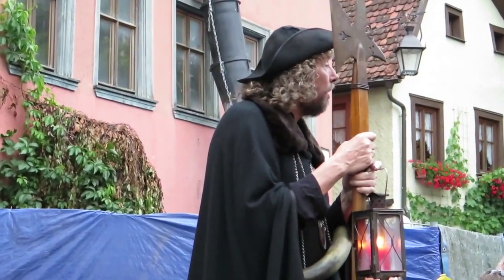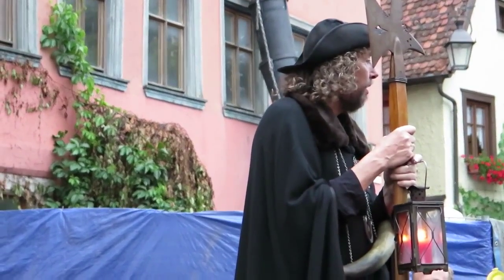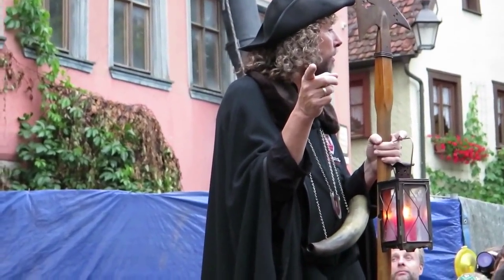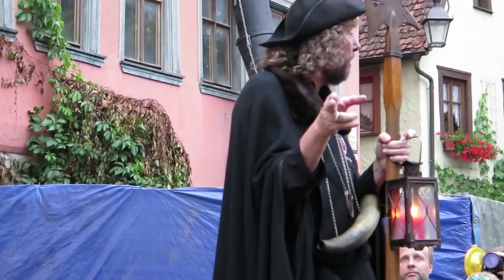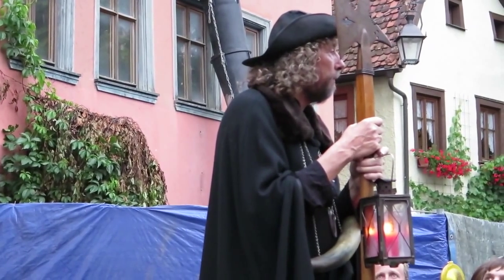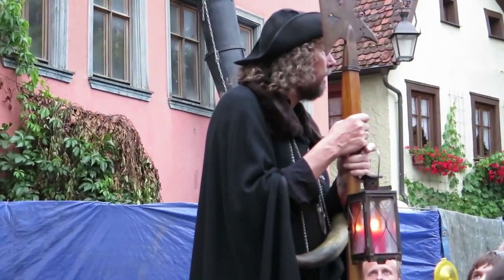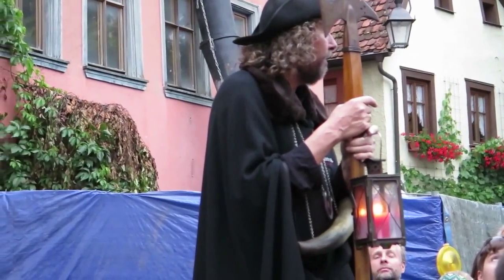Rothenburg(ob der Tauber), Germany:Night Watchman Tour 2-July 10, 2014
Rothenburg's Night Watchman continues his tour.